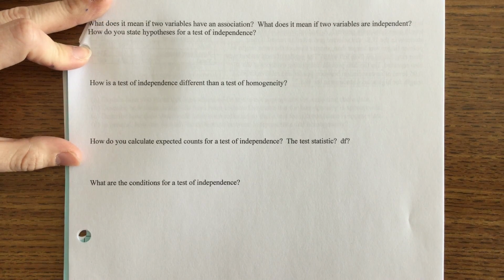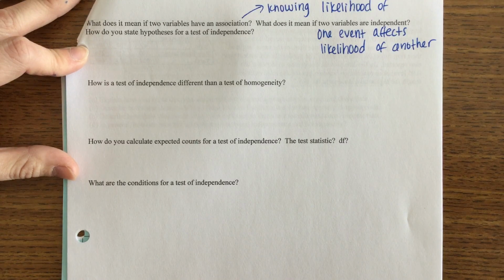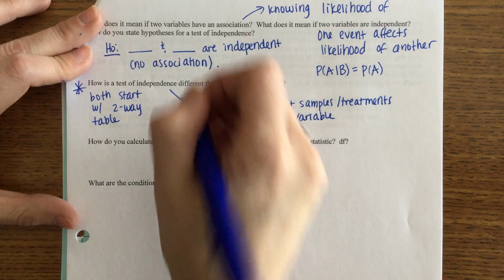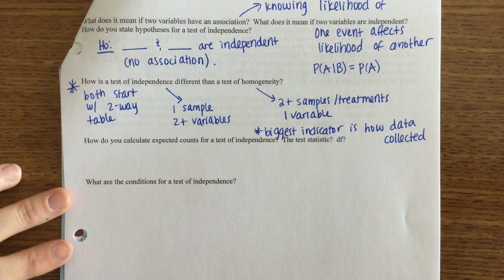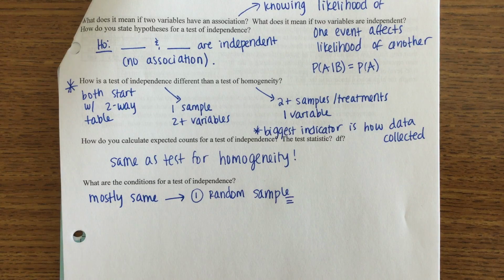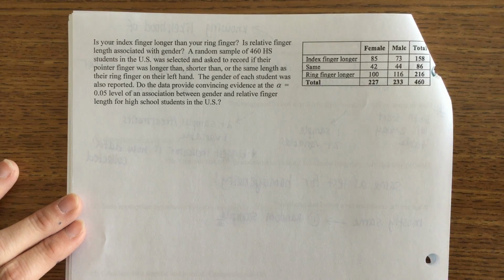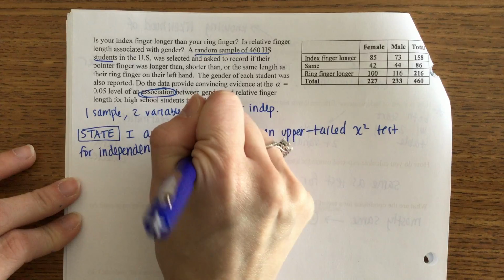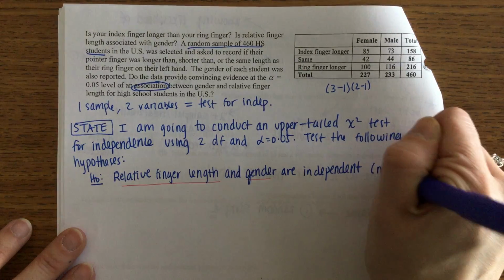11.2: Chi Squared Test for Independence